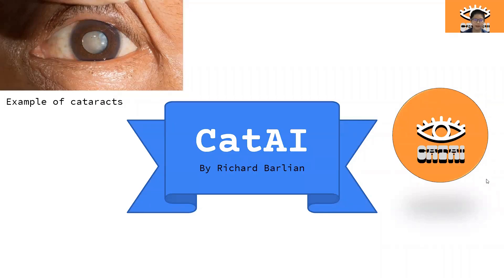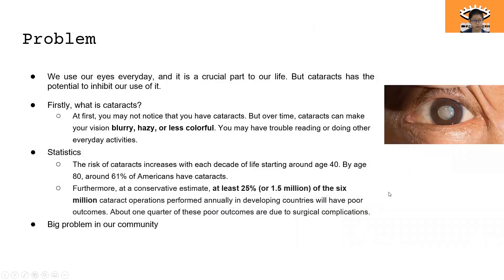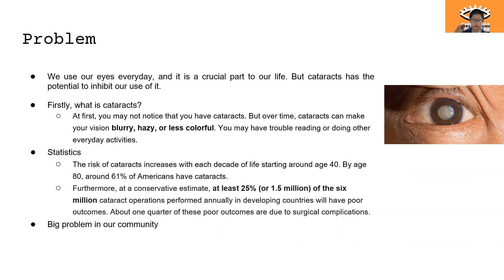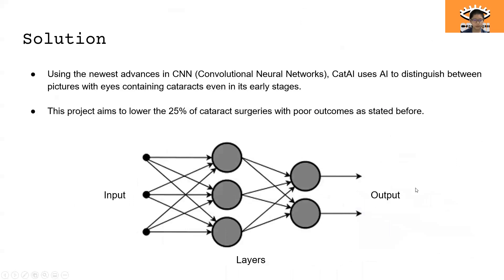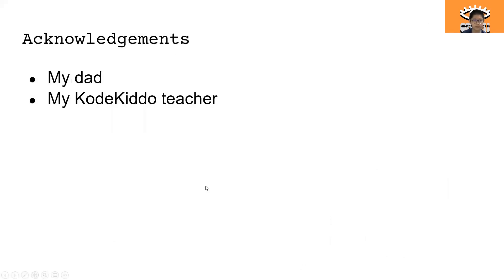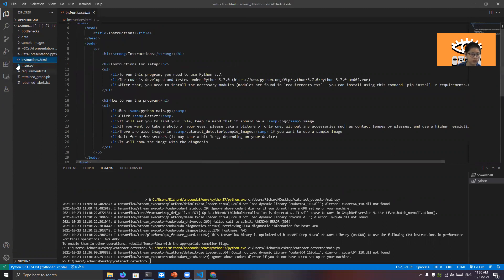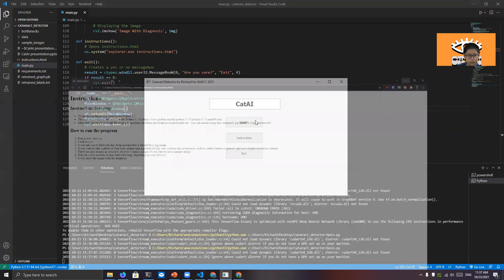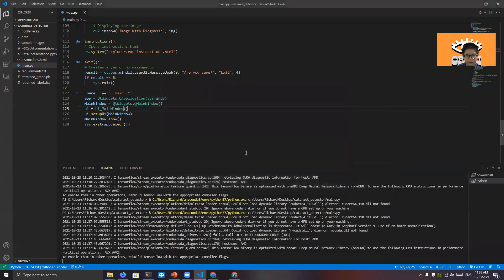WAICY 2021 Presentation: Richard Henry Barlian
This program aims to detect cataracts using AI so the user can know earlier if they have, or don't have, cataracts.